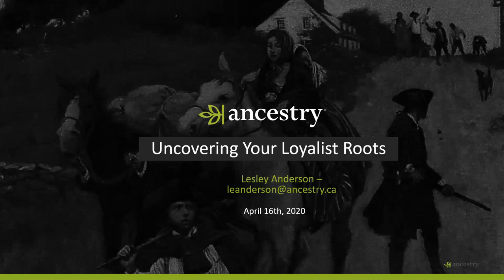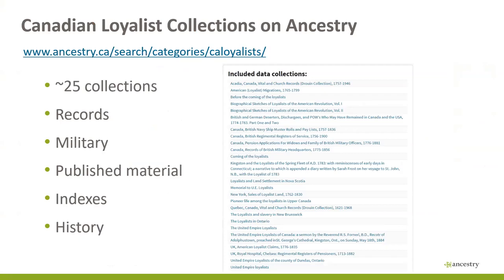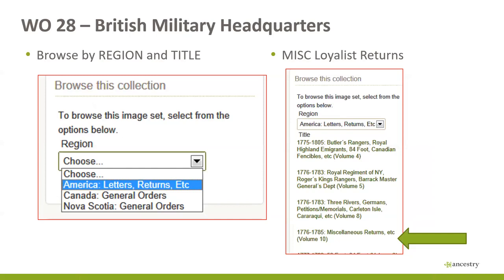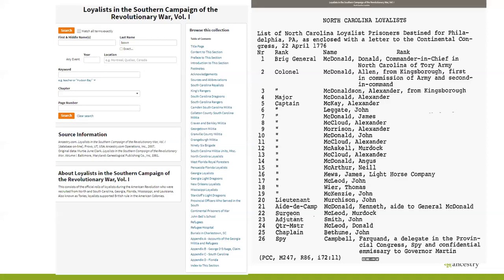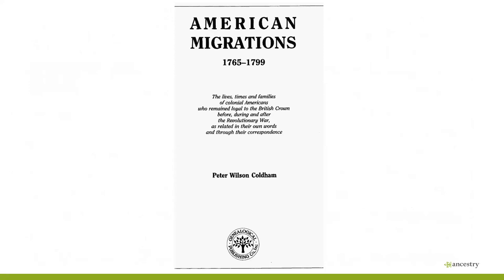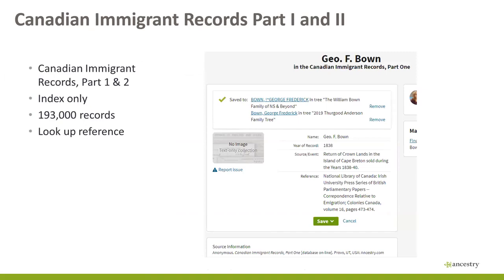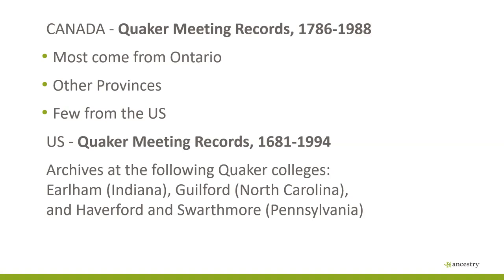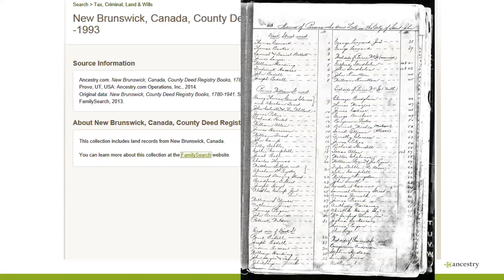Discovering Your Canadian Loyalist Ancestors w. Lesley Anderson | Ancestry Canada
Learn how to discover your connection to Canada's Loyalists with Ancestry's Lesley Anderson.